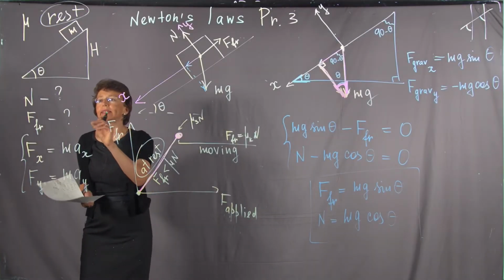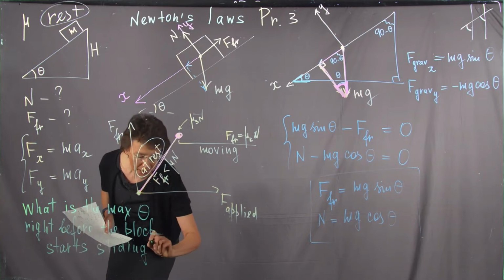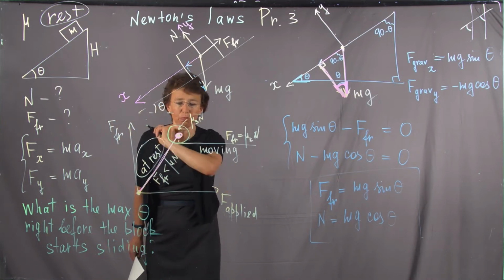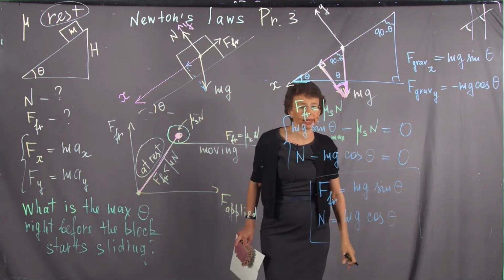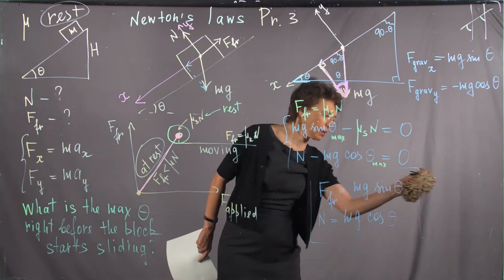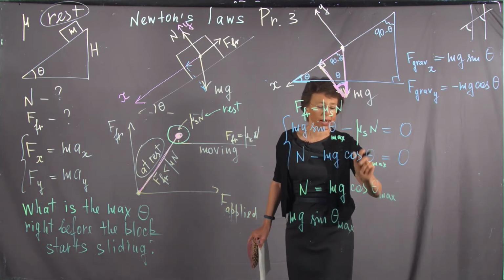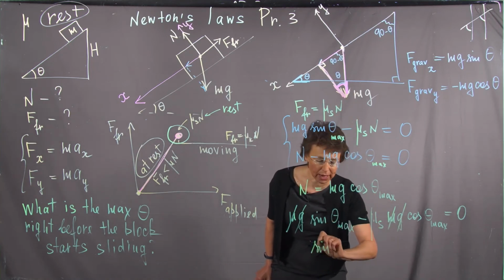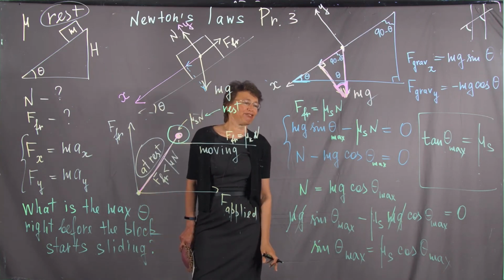Newton's Laws. Problem 3b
Continuation of Problem 3. Finding the maximum value of theta right before the block starts sliding down the inclined plane.